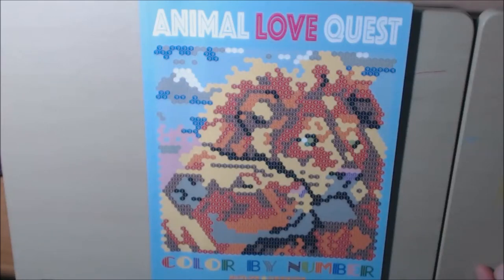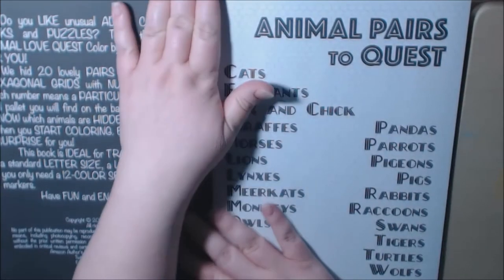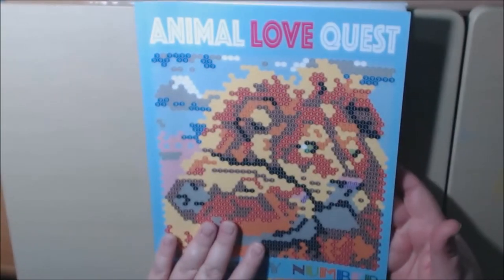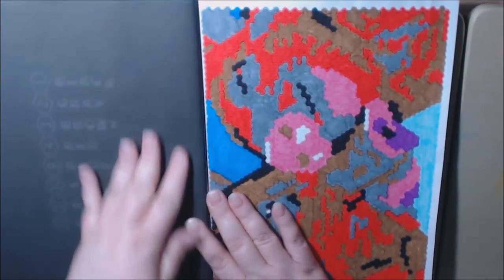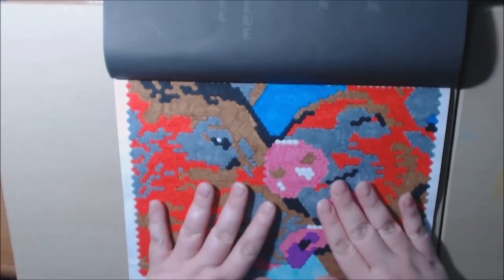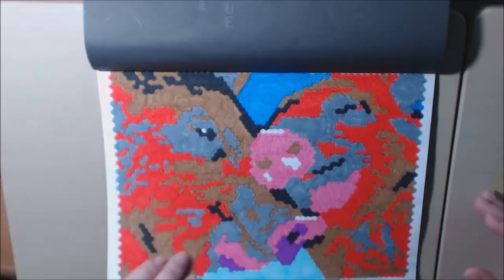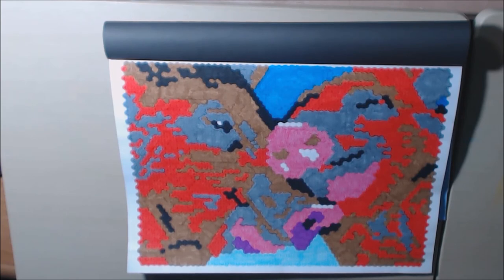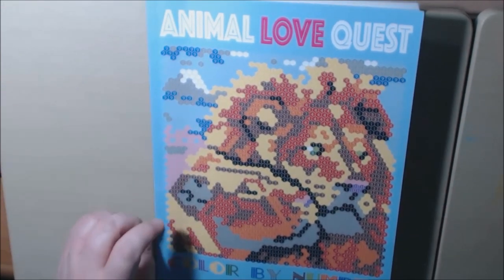Animal Love Quest Color By Number by Sunlife Drawing